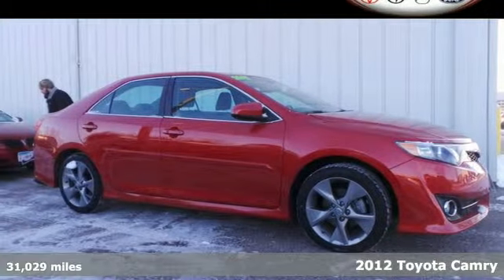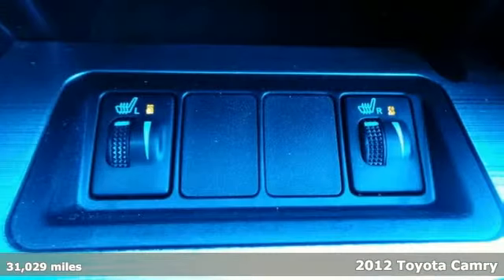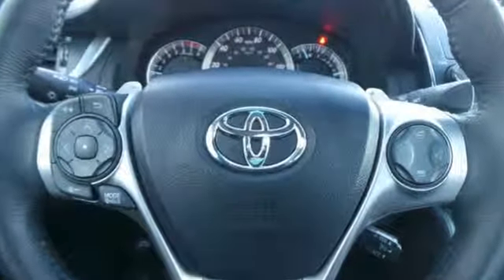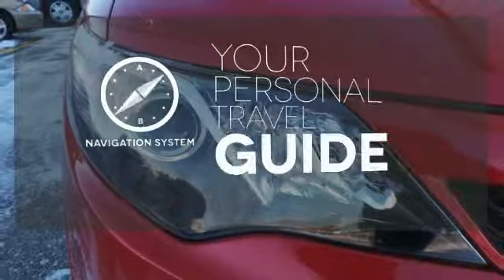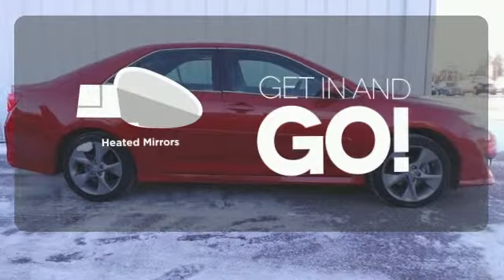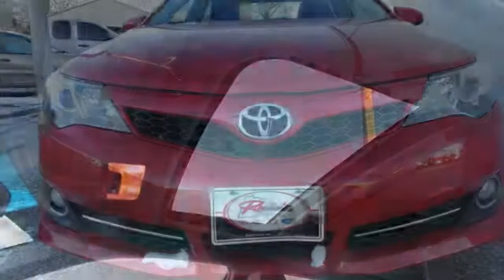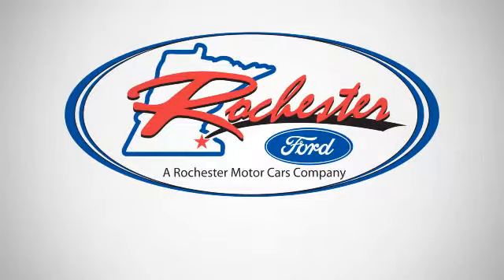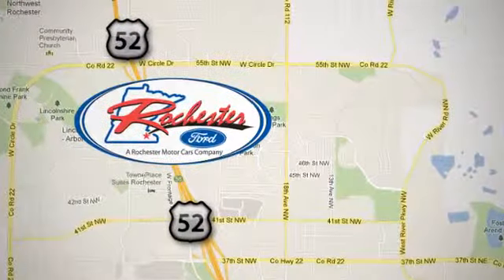2012 Toyota Camry Rochester MN Winona, MN FA154105 - SOLD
Year: 2012
Make: Toyota
Model: Camry
Trim: SE
Engine: 3.5L V6 SMPI DOHC
Transmission: 6-Speed Automatic
Color: Red
Mileage: 31029
Stock #: FA154105
VIN: 4T1BK1FK8CU523583
Navigation, Sun roof, Leather interior, Bluetooth. This one owner, no title problems, non-smoker local trade has the 3.5L V6 engine, smooth shifting automatic transmission, satellite radio, MP3 capable, back up camera, Smart Key, heated front power seats, fog lamps, alloy wheels and more. We look forward to earning your business.

Address:
4900 Hwy 52 North